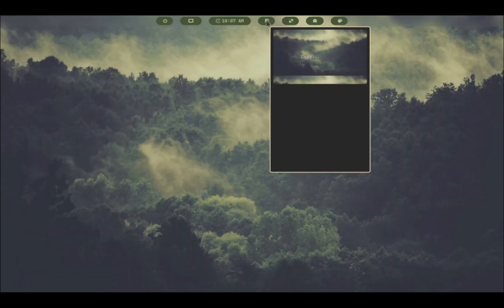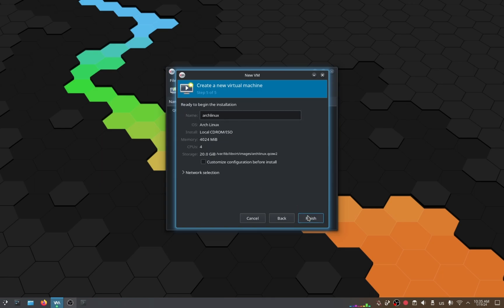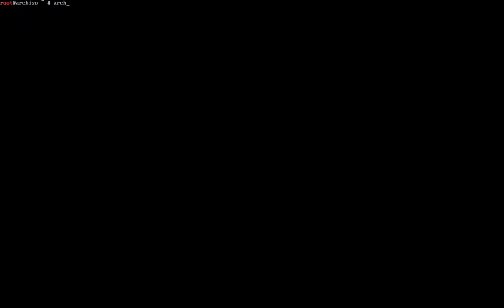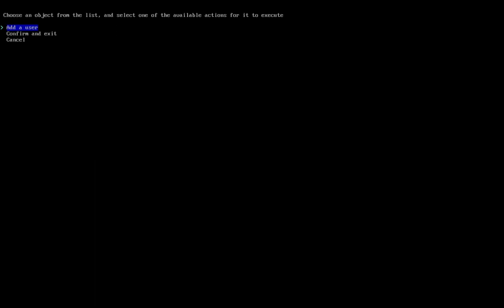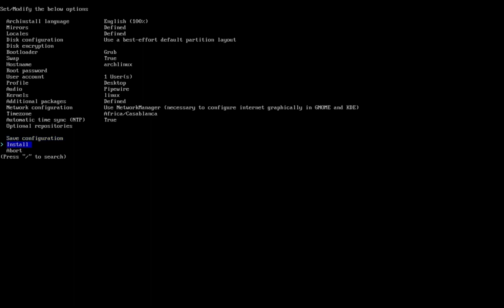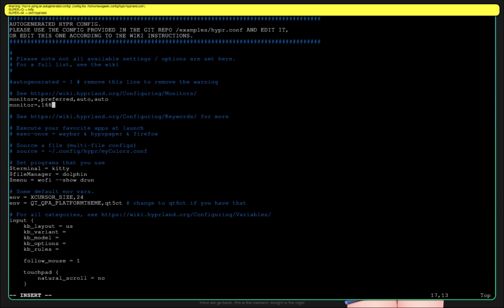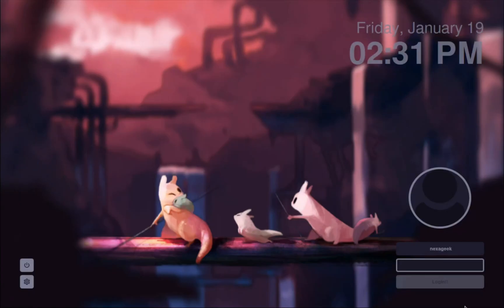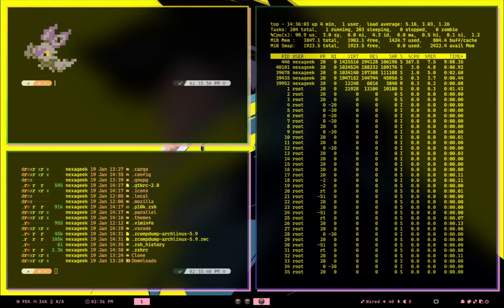Install Arch linux with hyprland hyprdots step by step in 12 minutes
Welcome to the ultimate Arch Linux installation guide! In this comprehensive tutorial, we'll walk you through the entire process of installing Arch Linux with the powerful Hyprland Hyprdots environment. Whether you're a seasoned Linux user or a beginner, our step-by-step instructions will help you achieve a high-performance Arch Linux setup.

🕒 Timestamps:
00:00 - Introduction
00:50 - Installing Archlinux with hyprland
04:24 - Booting into Archlinux and installing Hyprdots
12:05 - After completing installation